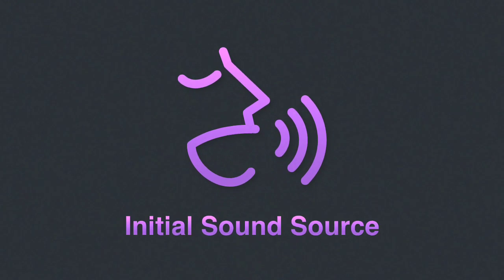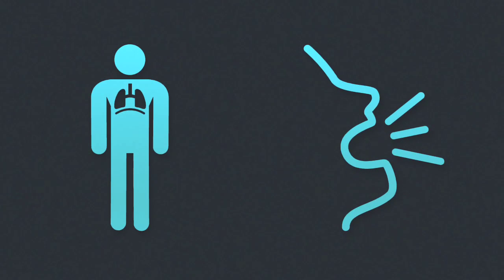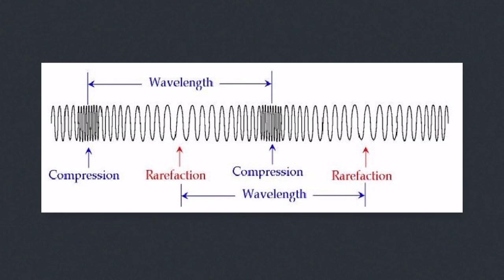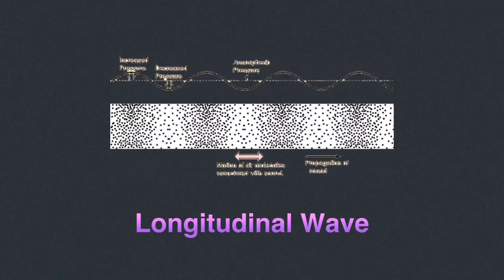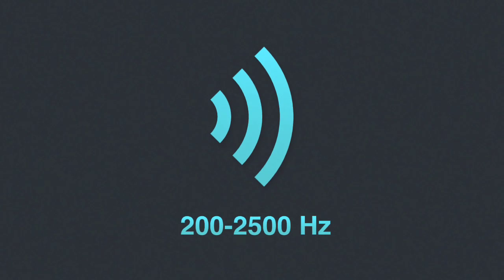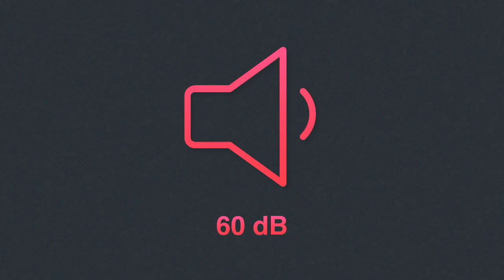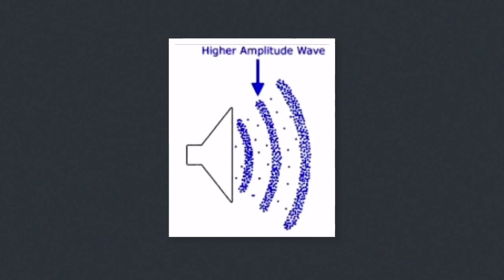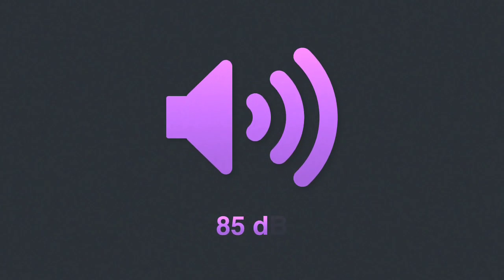My Sound Project